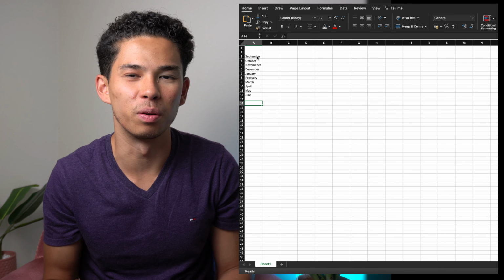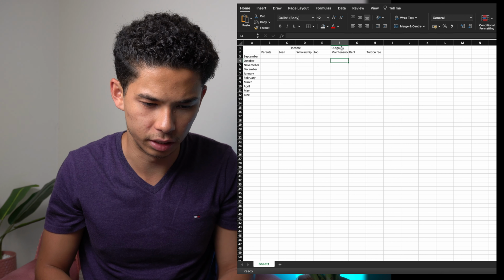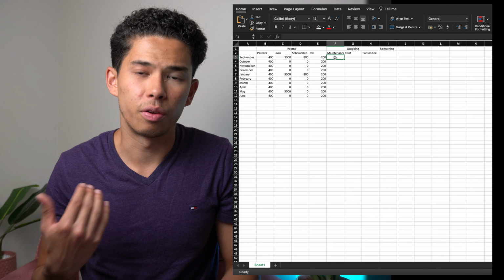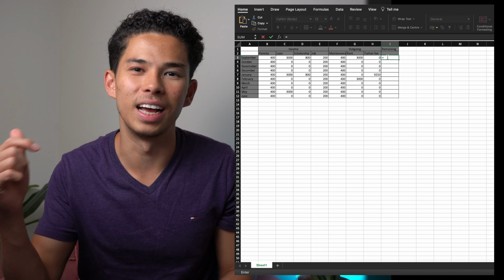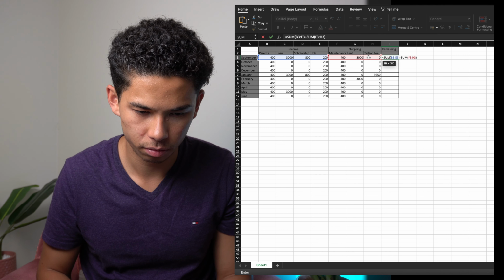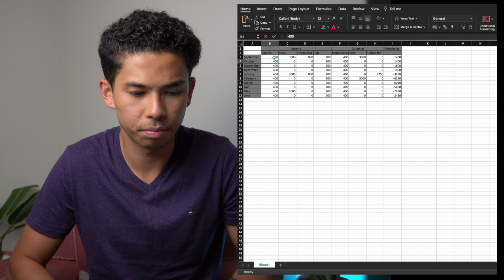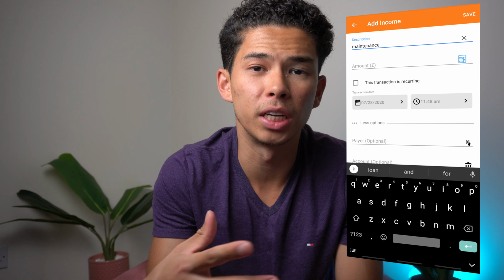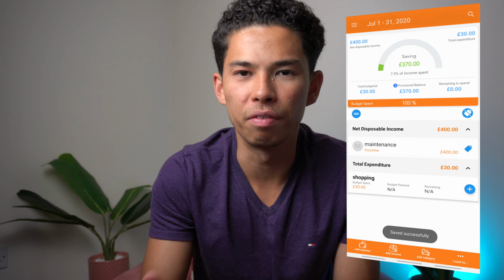How to BUDGET in University - The Best Budgeting Method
📗 My Resources to Help You 📙

Timestamps:
0:00 Intro
0:52 Calculating for the entire year
10:19 Daily budgeting

Whats up guys! My name is Kenji and I am currently a medical student at King's College London after graduating from the University of Birmingham with a Bachelor's degree in Medical Science (BMedSci). In this video, I talk about how I budget my money and finances in university.

Also please show support by sharing it with a friend who's also interested in Medicine :)